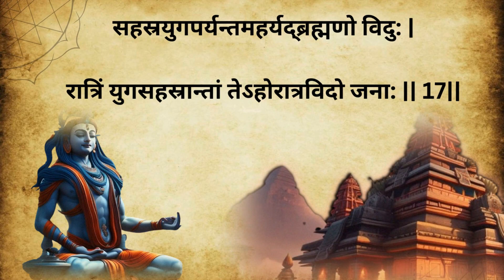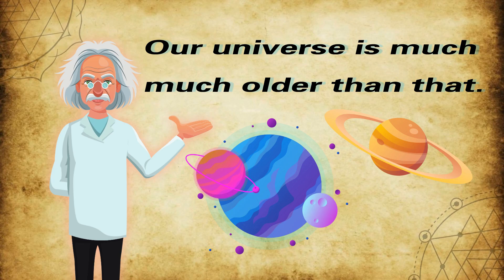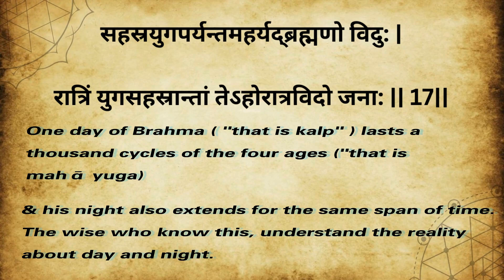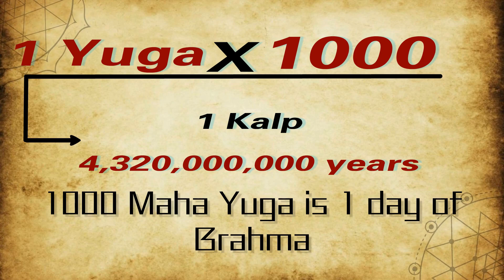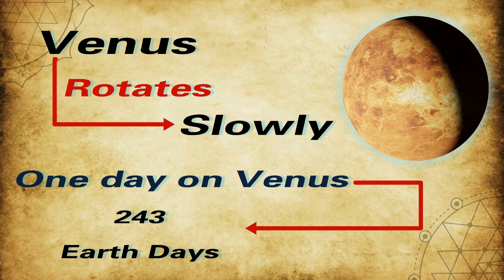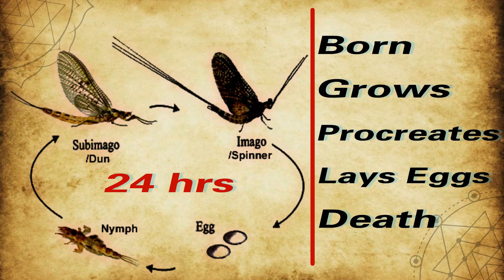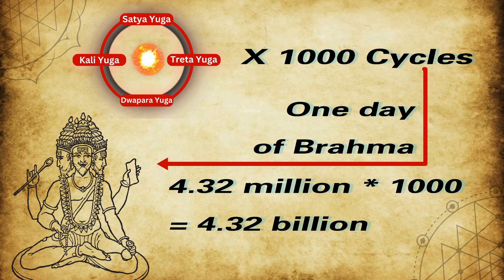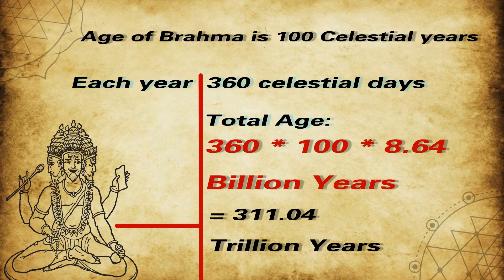Maha Yuga - Time and Gravity | Age of Universe | Brahmaj Vedic Era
In this video we’ll walk you through:
- Steady State theory
- Big bang theory
- Time and Gravity based on Vedas
- Yuga, Maha Yuga, Kalp
- Albert Einstein's theory of general relativity
- Time and Life span

TIMESTAMPS
0:00 Logo Intro
0:15 Recitation of sloka
0:30 Modern Theories
02:05 Yugas and Time
02:55 Change of time
03:10 Earth and Venus
04:10 Experience of Time
04:56 Maha Yuga
05:26 Maha Kalpa
06:06 Outro

One day of Brahma ( "that is kalp" ) lasts a thousand cycles of the four ages ("that is mahā yuga) and his night also extends for the same span of time. The wise who know this, understand the reality about day and night.

Modern man is not aware of forces and science which are needed to explain the creation of universe.

According to modern science, there are two theories:

One is the "Steady State theory", which says the universe is never born , never dies, and is always like what it is.

Next is the "Big bang theory", which says the universe began with a point of energy exploding in a "big-bang".